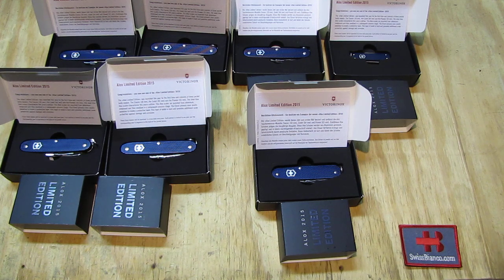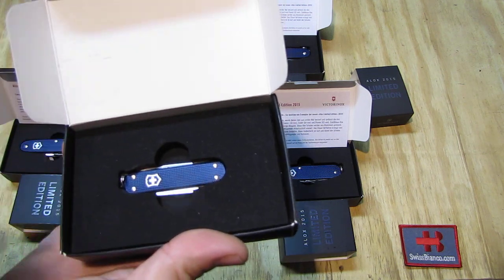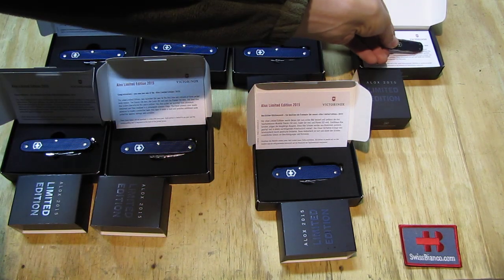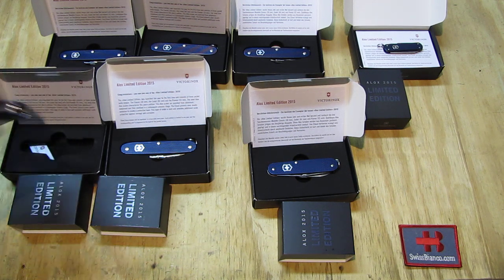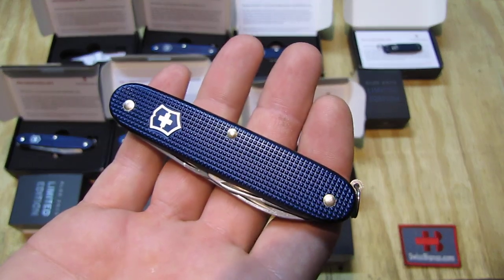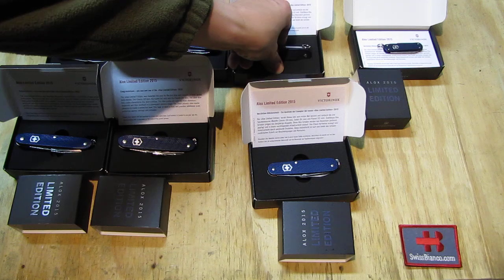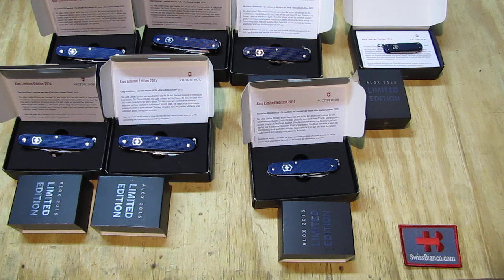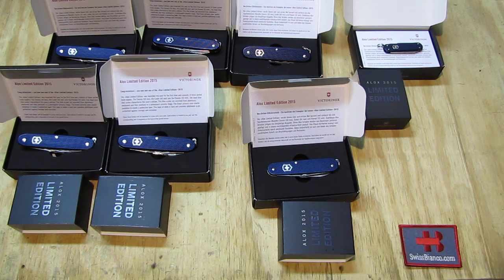victorinox alox 2015 dark blue edition swiss army knife overview